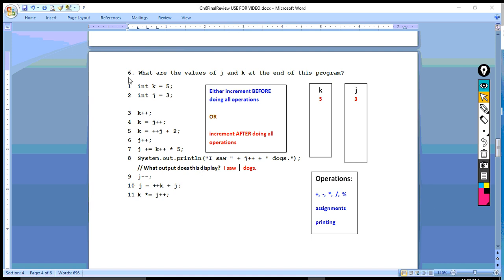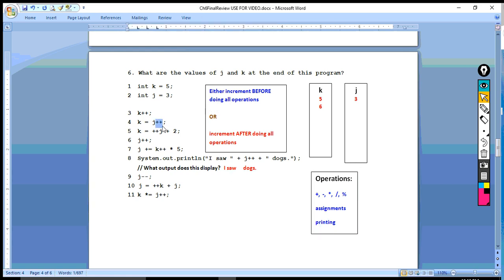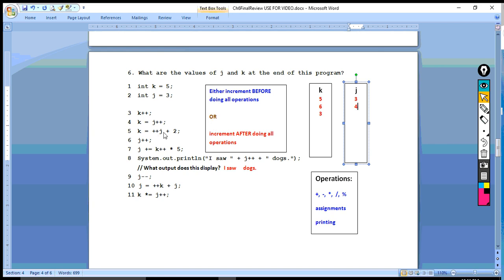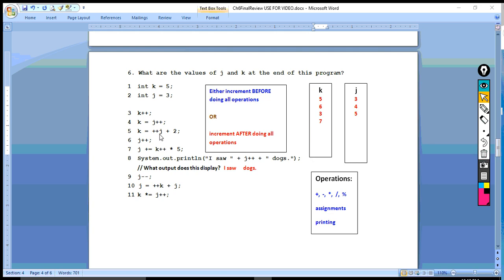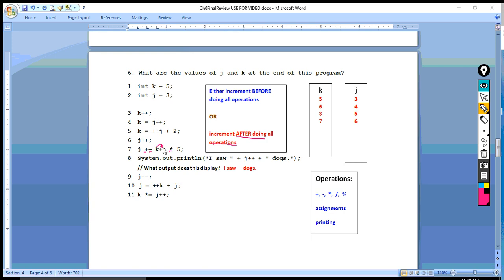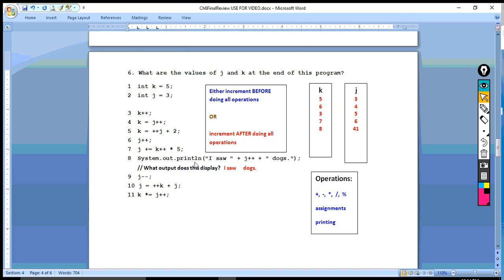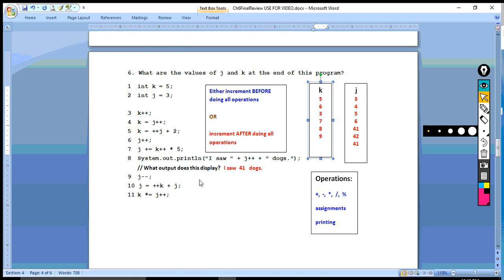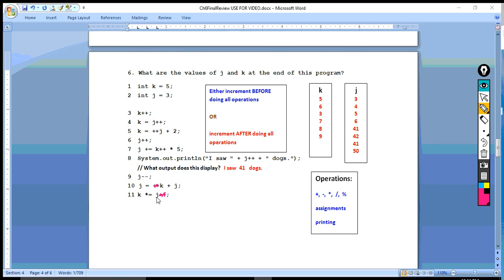Ch 6 Final Review #6 shortcut arithmetic, prefix and postfix increment operators